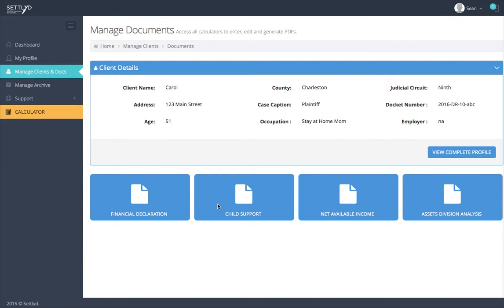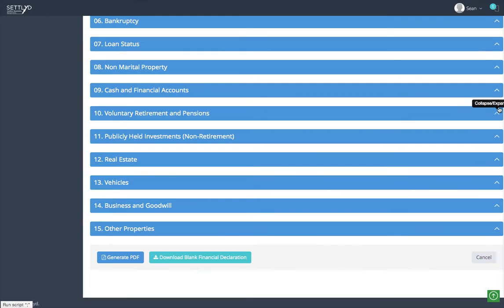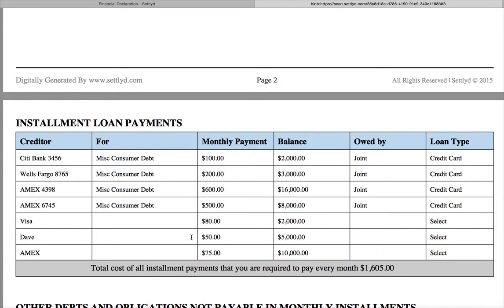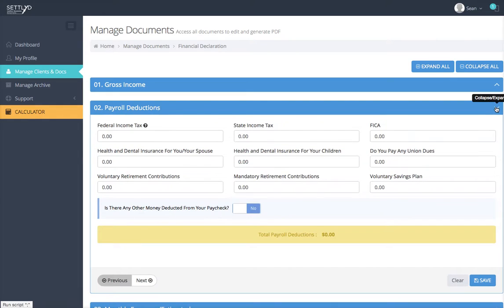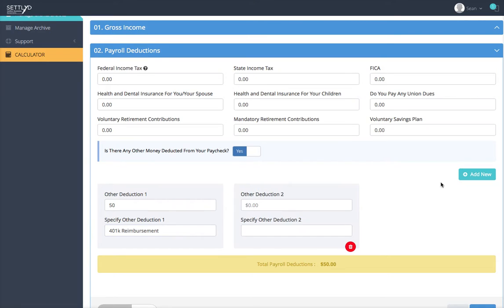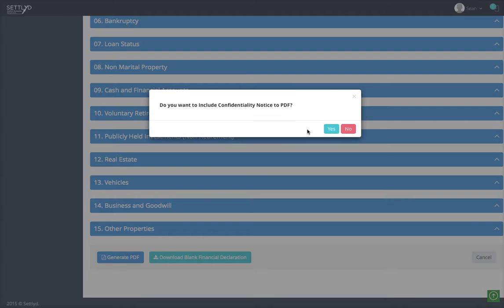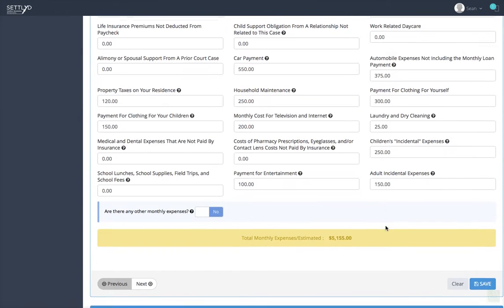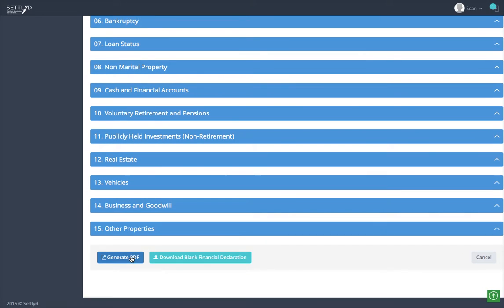Financial Declaration PDF Upgrades